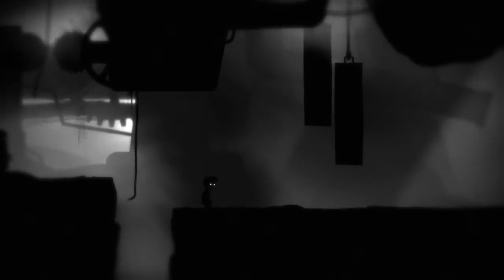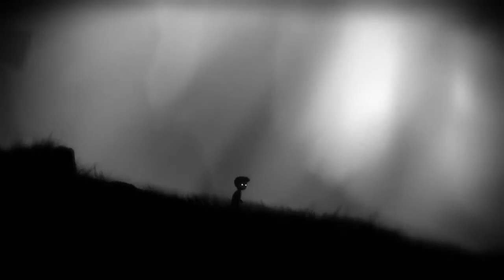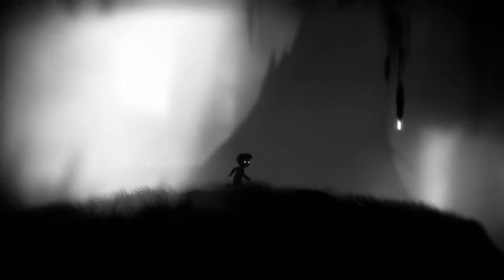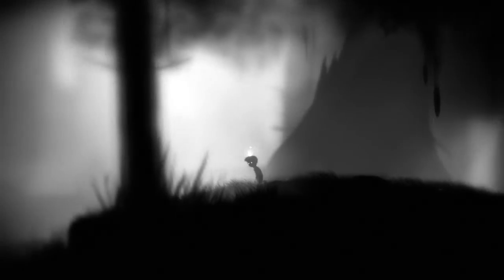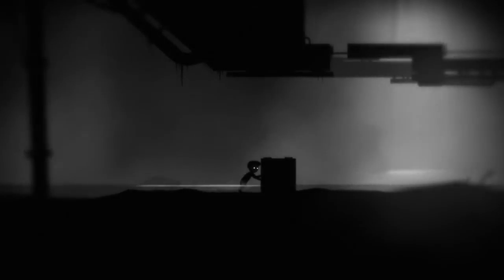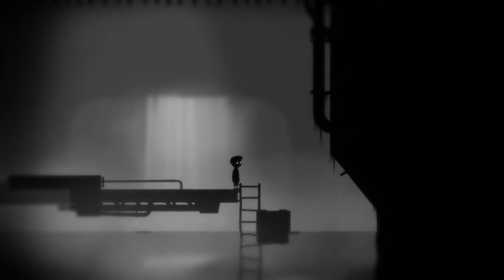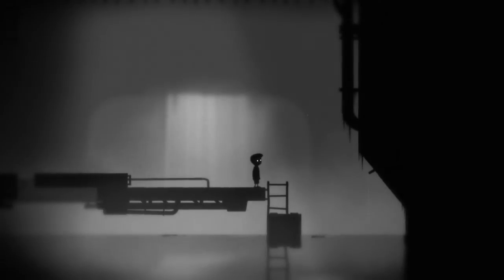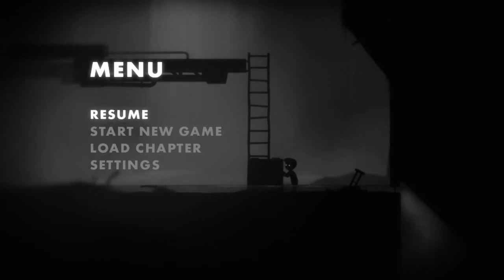LIMBO - pt 4 Leeches suck